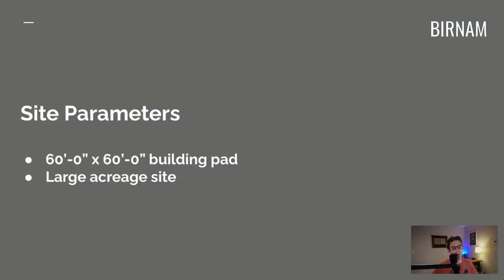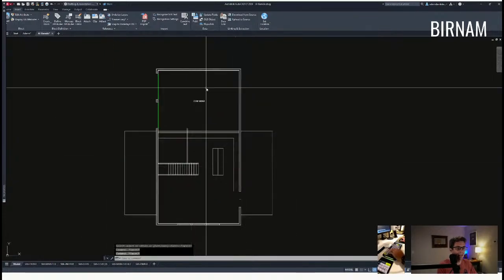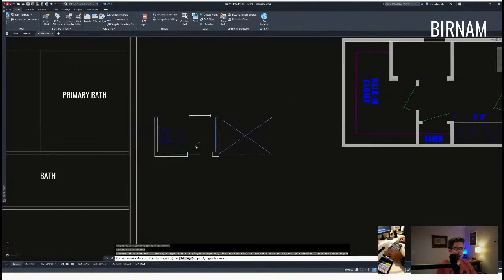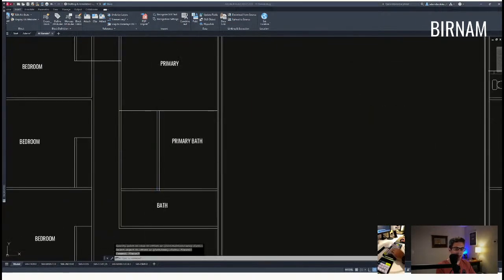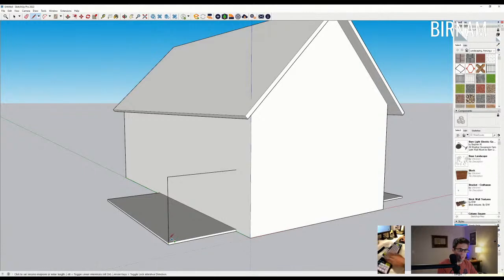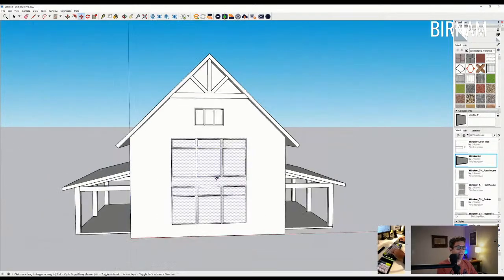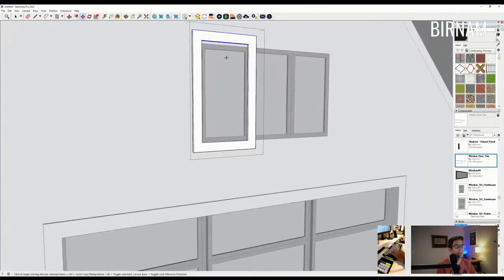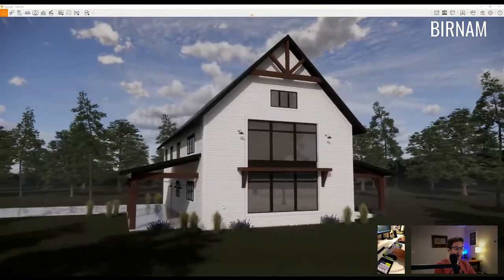🔴 LIVE: Creating a MidJourney Inspired Floor Plan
In this exciting live session, join me as I unleash the power of AI to create a stunning barndominium floor plan! In just 60 minutes, I'll be using AutoCAD and SketchUp to bring to life an incredible design inspired by an AI-generated image. Witness the magic unfold as I demonstrate the process step-by-step, showcasing the incredible potential of technology in home design. Don't miss out on this captivating session where I take the reins and turn imagination into reality. Tune in now, let's hang out and make something cool!

Timestamps
00:00 Intro
02:15 CAD - FIRST FLOOR
14:20 CAD - SECOND FLOOR
41:00 Sketchup
1:14:29 Enscape Rendering

Software:
AutoCAD LT 2024
Sketchup Pro
Enscape 3.4